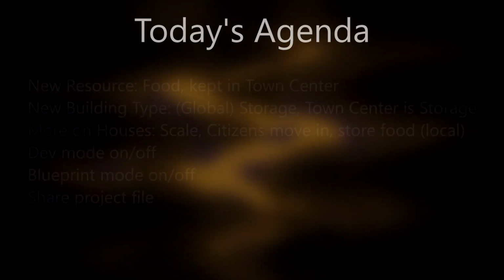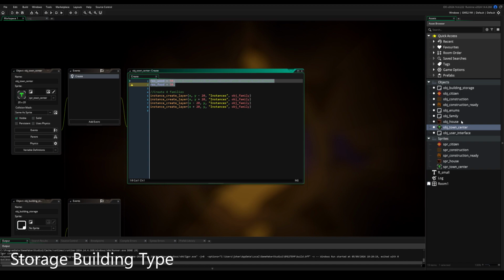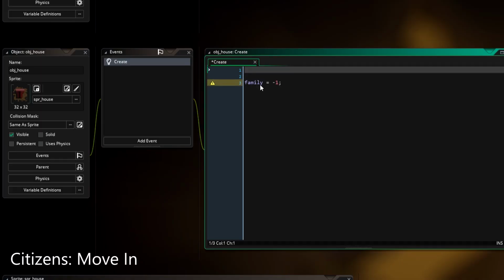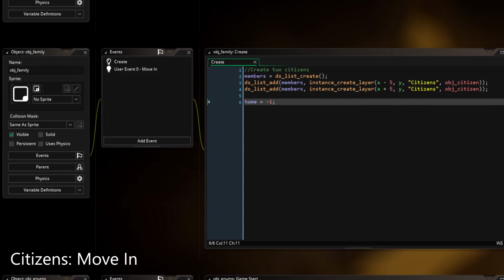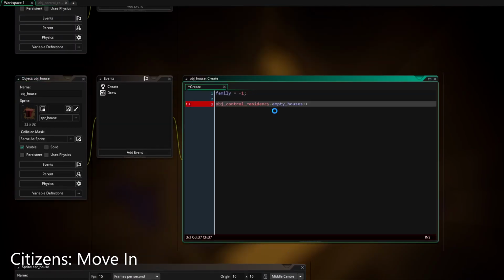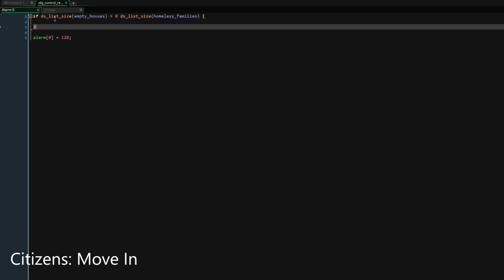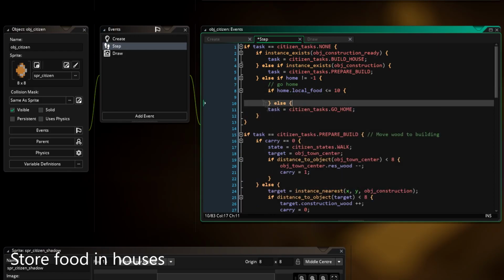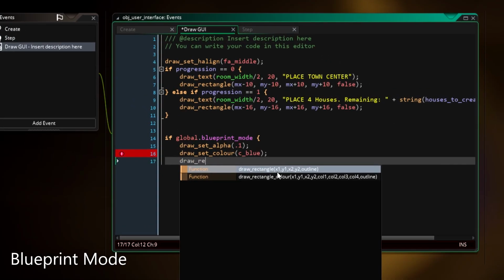Moving In and Bringing Food! CB 2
Song 1: Music by myself put together by samples from looperman.com
Song 2: Soft Morning Café - sleepvolume (pixabay.com)
Song 3: Acid Jazz Groove - alex-morgan (pixabay.com)